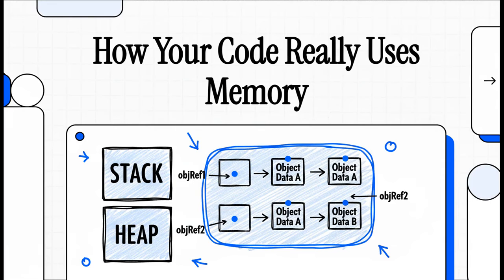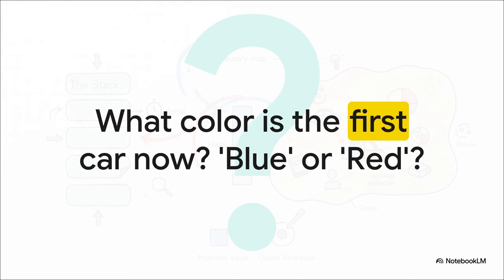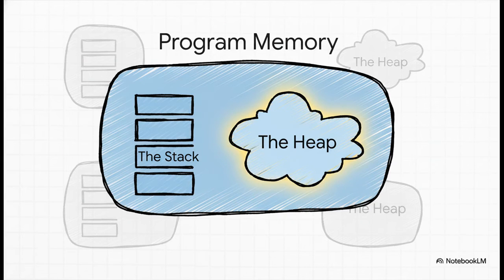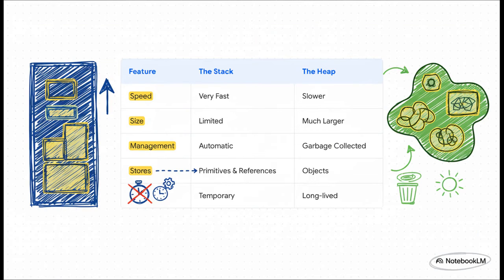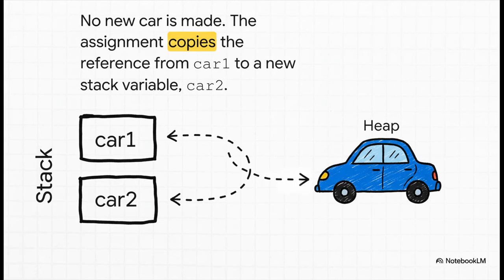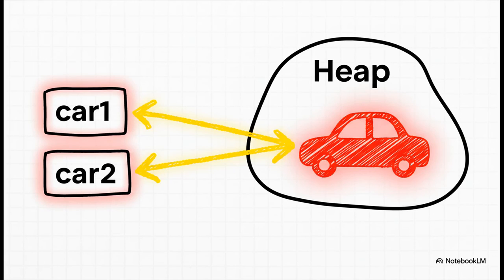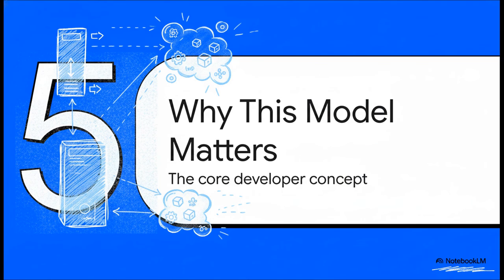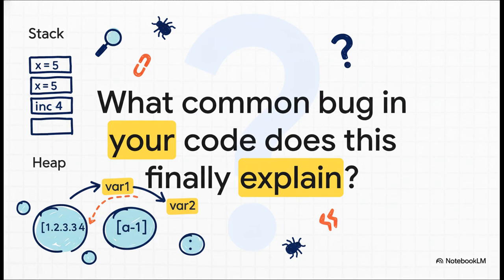How Your Code Really Uses Memory